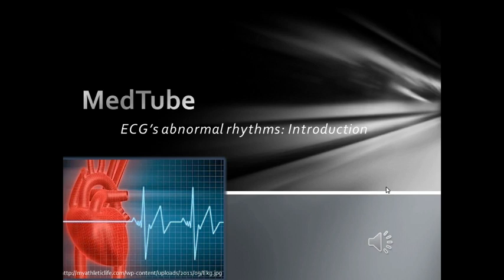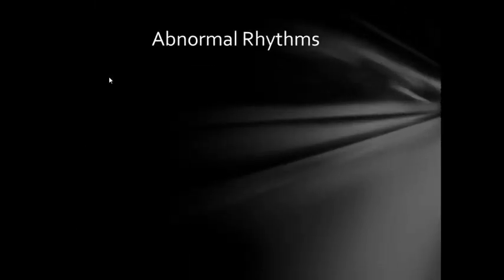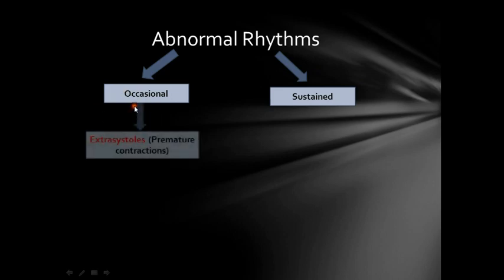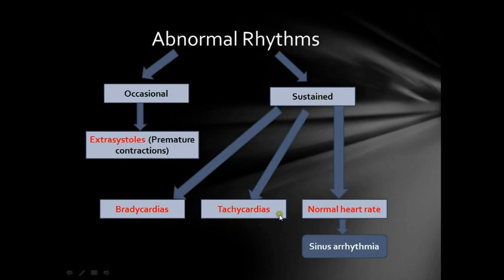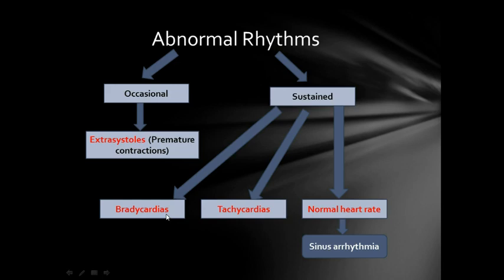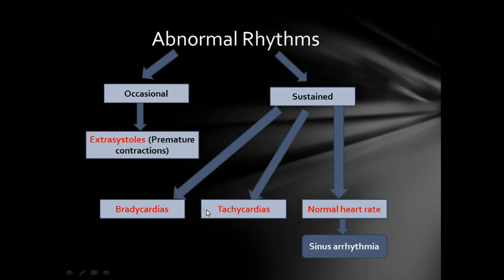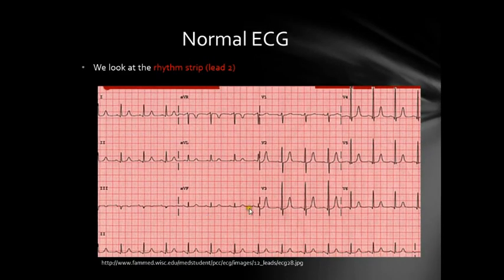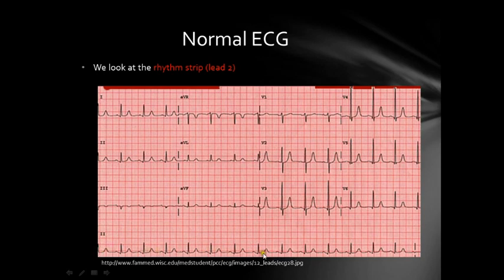ECG's abnormal rhythms: Introduction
This videos outlines the topics that will be discussed in the next series of videos on how to identify an abnormal cardiac rhythm on an ECG. I hope you like it and benefit from it!

Note at 1:10:  An abnormal rhythm includes irregularity (changeable R-R interval) &/or ABNORMAL ECG Complex (Such as absence of P waves, Wide QRS complex, etc.) Remember; a lot of arrhythmias are Regular.